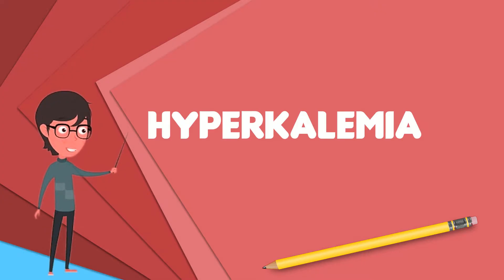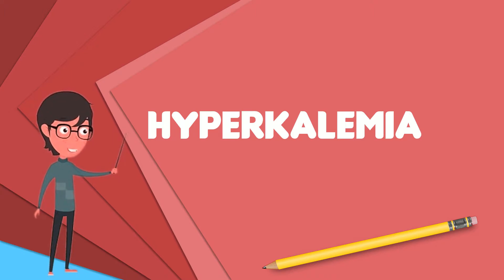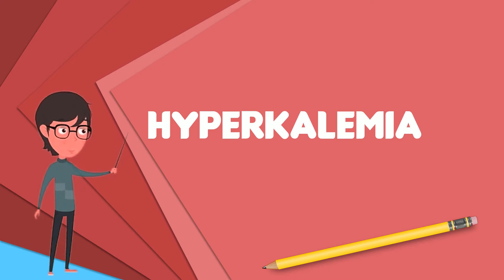What is Hyperkalemia? Explain Hyperkalemia, Define Hyperkalemia, Meaning of Hyperkalemia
~~~ Hyperkalemia ~~~

Title: What is Hyperkalemia? Explain Hyperkalemia, Define Hyperkalemia, Meaning of Hyperkalemia

Description: Hyperkalemia, also spelled hyperkalaemia, is an elevated level of potassium in the blood serum. Normal potassium levels are between 3.5 and 5.0 mmol/L with levels above 5.5 mmol/L defined as hyperkalemia. Typically this results in no symptoms. Occasionally when severe it results in palpitations, muscle pain, muscle weakness, or numbness. An abnormal heart rate can occur which can result in cardiac arrest and death.Common causes include kidney failure, hypoaldosteronism, and rhabdomyolysis. A number of medications can also cause high blood potassium including spironolactone, NSAIDs, and angiotensin converting enzyme inhibitors. The severity is divided into mild , moderate , and severe . High levels can also be detected on an electrocardiogram . Pseudohyperkalemia, due to breakdown of cells during or after taking the blood sample, should be ruled out.Initial treatment in those with ECG changes is calcium gluconate. Medications that might worsen the condition should be stopped and a low potassium diet should be recommended. Other medications used include dextrose with insulin, salbutamol, and sodium bicarbonate. Measures to remove potassium from the body include furosemide, polystyrene sulfonate, and hemodialysis. Hemodialysis is the most effective method. The use of polystyrene sulfonate, while common, is poorly supported by evidence.Hyperkalemia is rare among those who are otherwise healthy. Among those who are in hospital, rates are between 1% and 2.5%. It increases the overall risk of death by at least ten times. The word "hyperkalemia" is from hyper- meaning high; kalium meaning potassium; and -emia, meaning "in the blood".